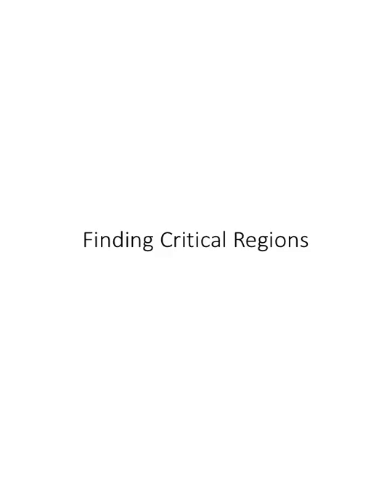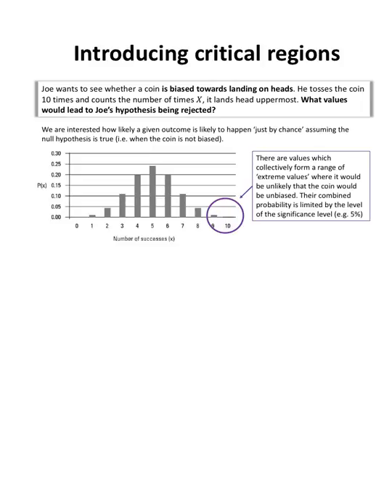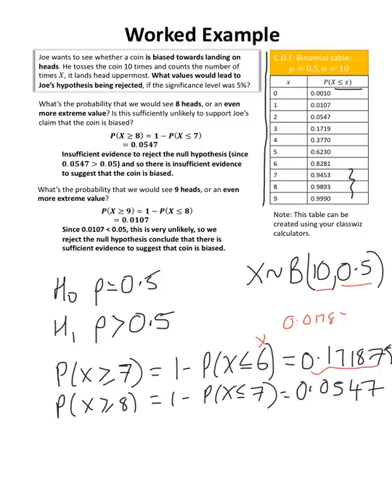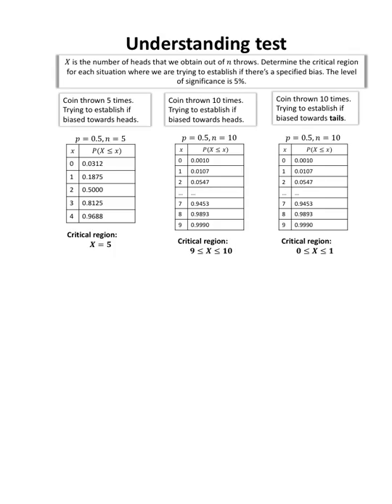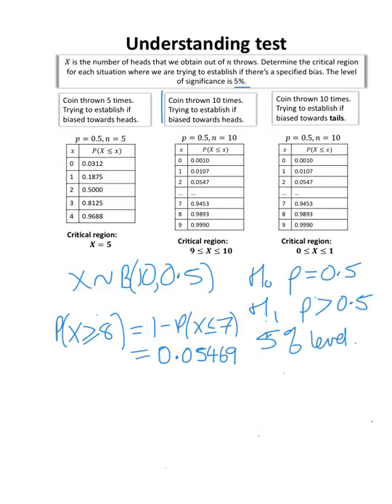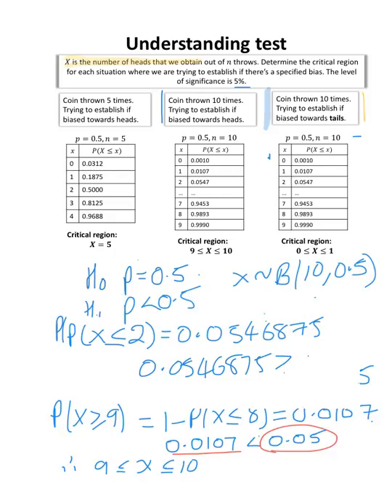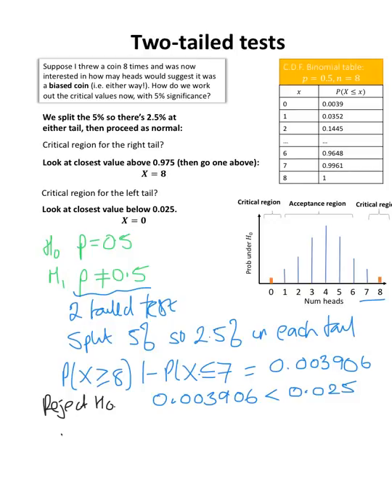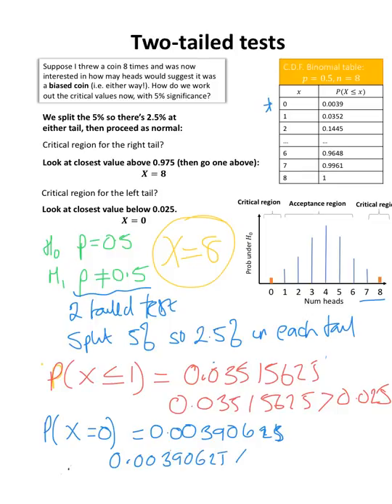Y12 Maths Hypothesis Testing critical regions